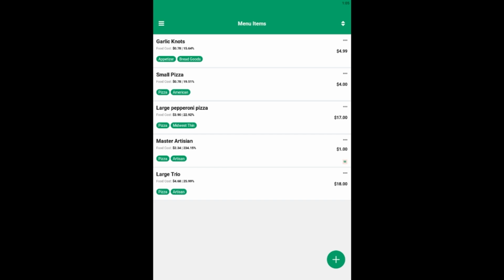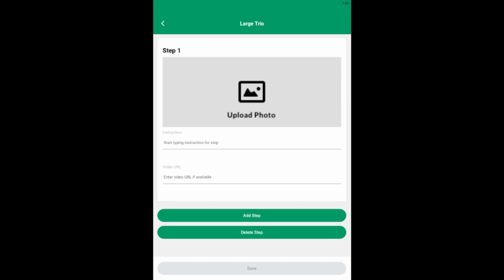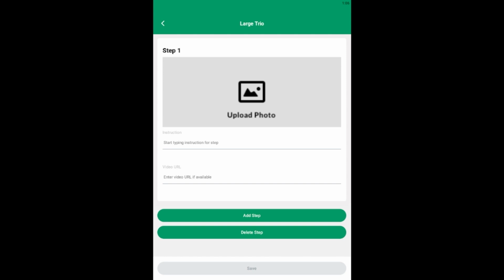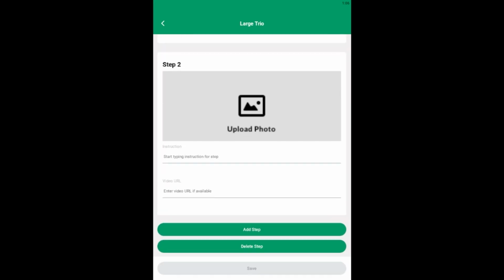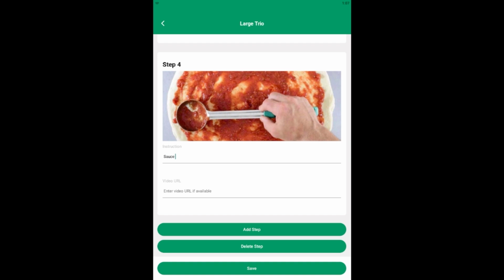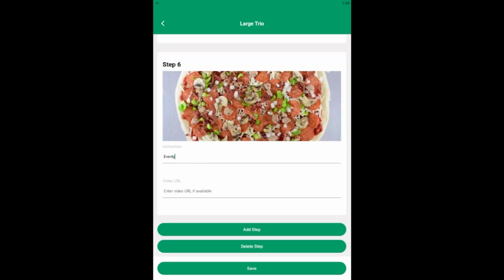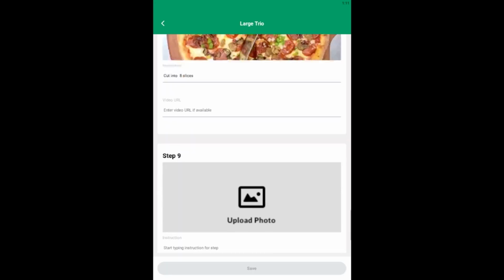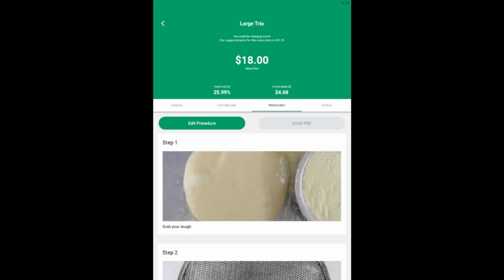Grande Cheese App Step 6 - Add Optional Procedures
Create Step-by-Step Procedures in the Grande Cheese App exclusive for Grande 100-Percenters.

Take your prep consistency and kitchen training to another level with Procedures. This feature allows you to create clear, visual step-by-step guides for standardizing menu items, documenting your dough making process, and more all on your mobile device.  Once completed, you can view, edit, and share the procedures as a PDF to share digitally or print off for the shop.